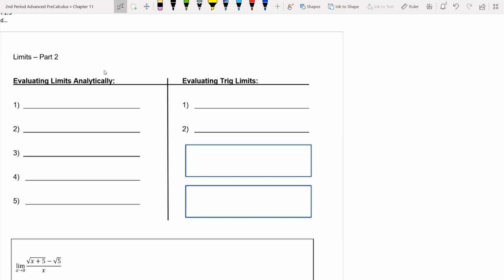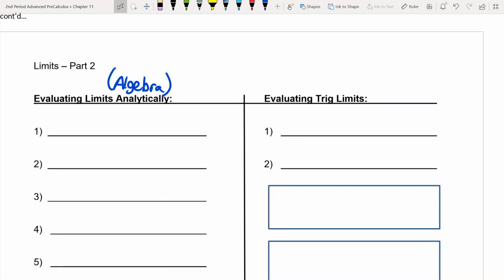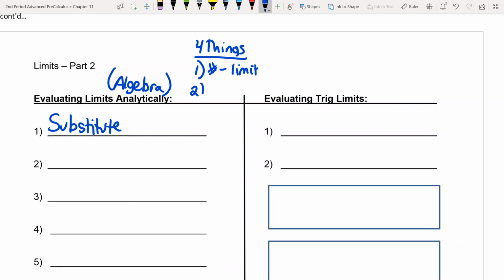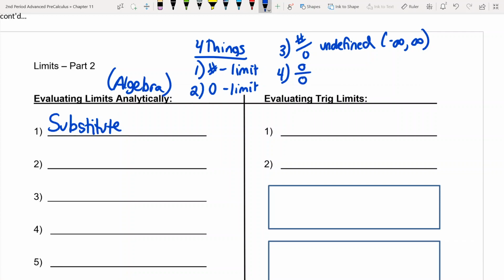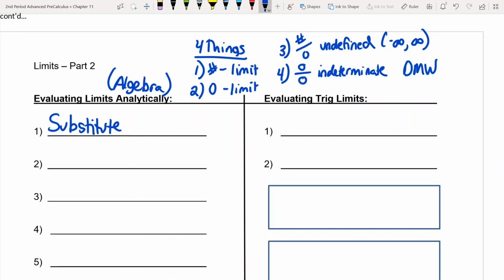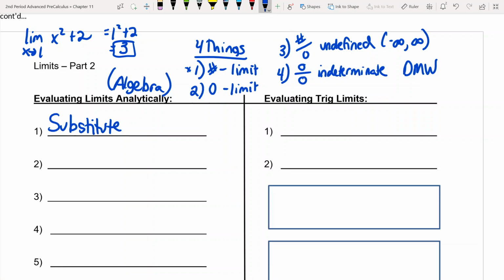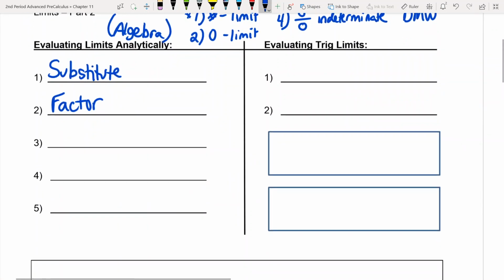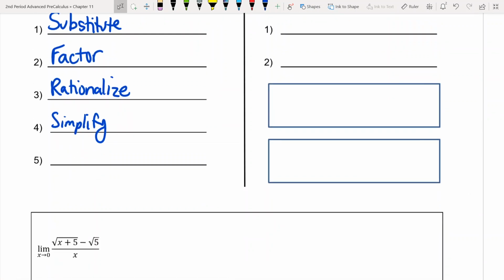Section 11 2 Part 1